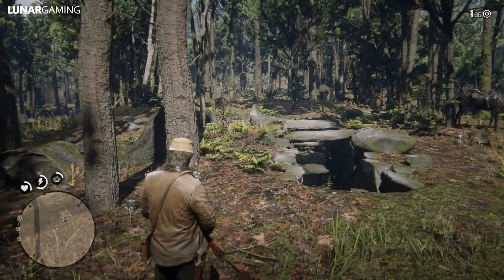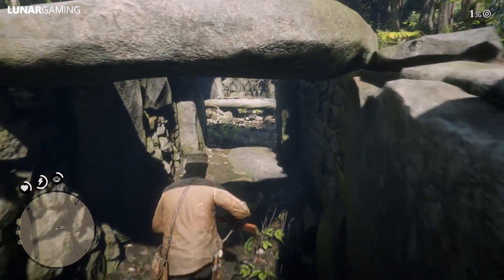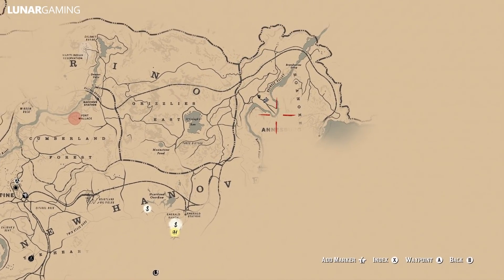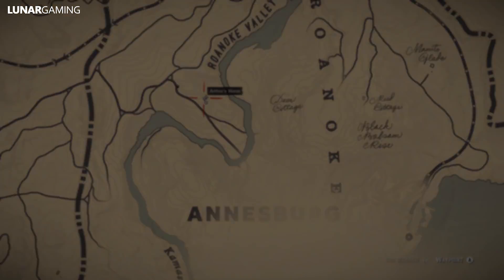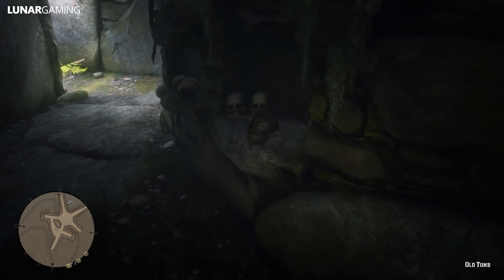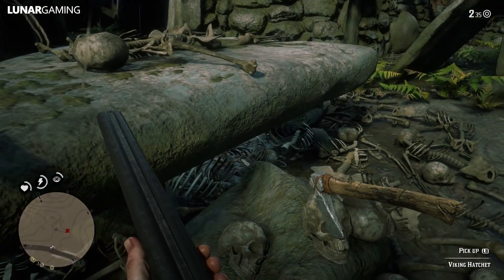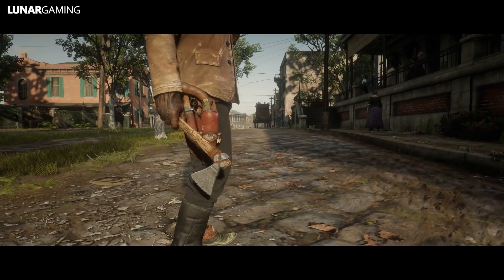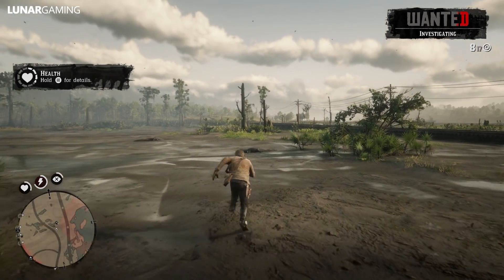Red Dead Redemption 2 Weapon Locations - The Viking Helmet & Hatchet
How to find the Unique Viking Helmet and Hatchet, a collectible weapon in the game world.

In this Red Dead Redemption 2 video, we are going to be once again rounding up and discussing all the latest RDR2 news and updates coming from Rockstar Games . Red Dead Redemption 2, otherwise known as RDR2 is an Open-World western game designed by 'Rockstar Games'. RDR2 gameplay takes place in 1899, 12 years prior to the predecessor, Red Dead Redemption.

RDR2 Weapon Location Videos
⚫ Red Dead Redemption 2: All 3 Collectible Knife Locations - Unique RARE Weapons Guide
⚫ Red Dead Redemption 2: How To Get The Ancient Tomahawk - Unique Rare Weapon Location Guide
⚫ Red Dead Redemption 2: How to get the RARE SHOTGUN – Unique Weapon Location Guide
⚫Red Dead Redemption 2: How To Get The Pirate Sword - Unique RARE Weapon Location Guide
⚫Red Dead Redemption 2: How To Get The Viking Helmet & Hatchet - Unique RARE Weapon Location Guide